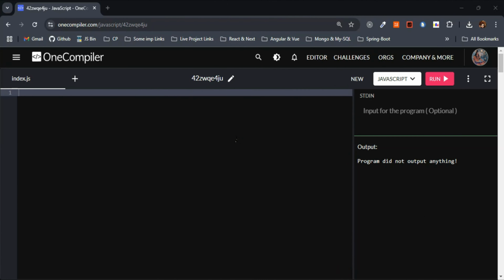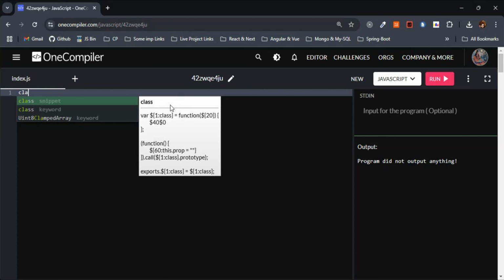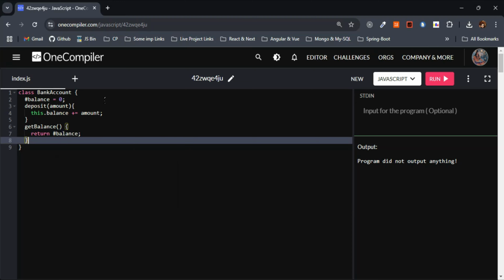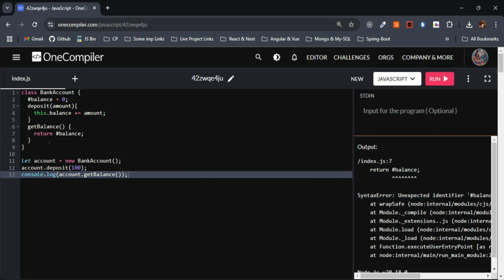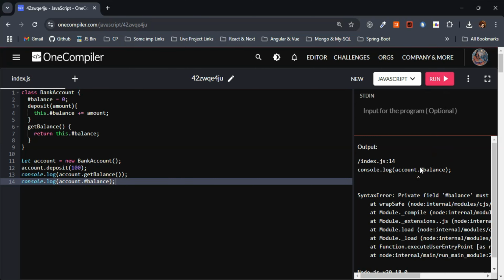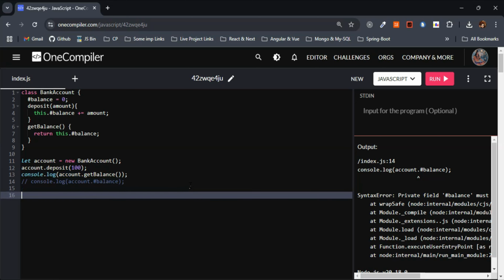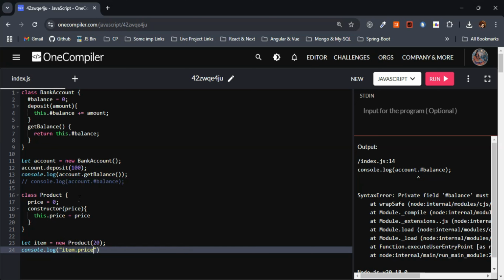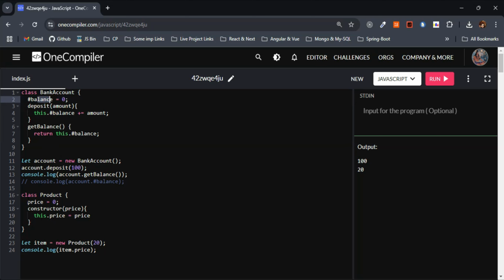29. Javascript : Private & Public Class Fields